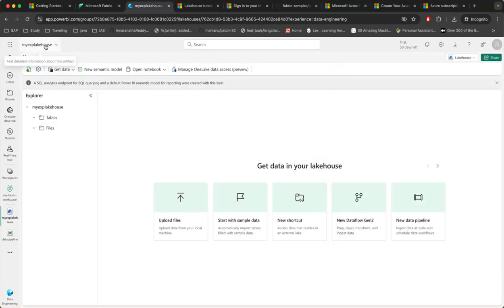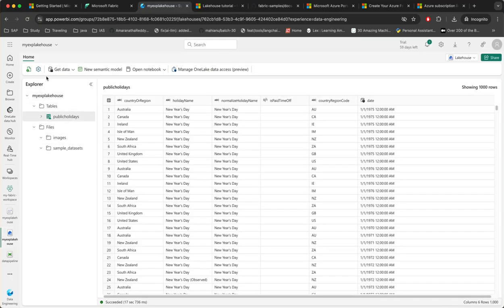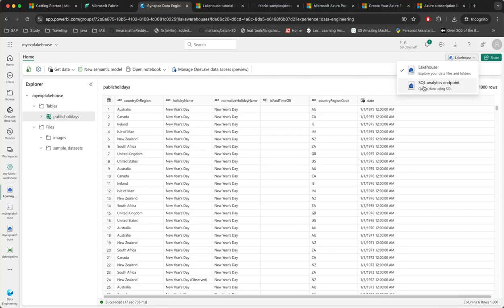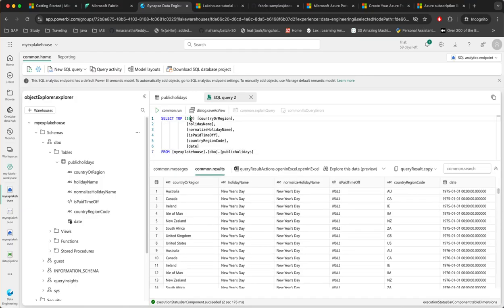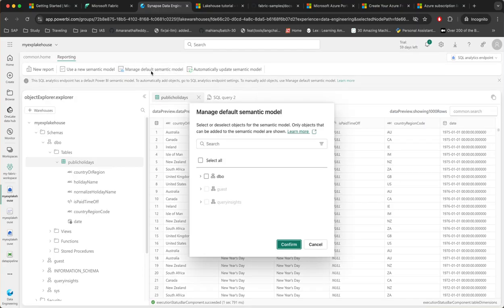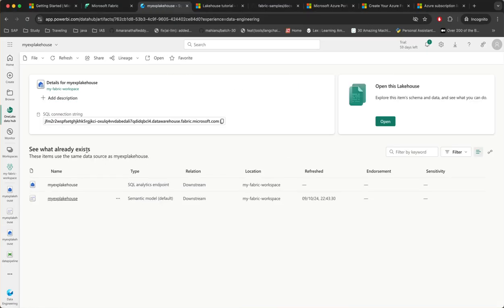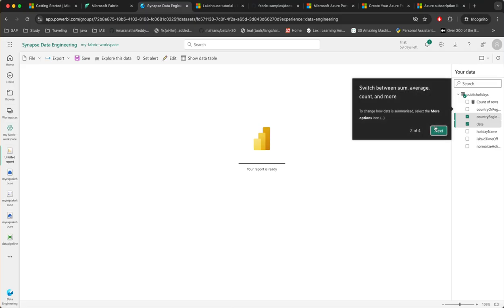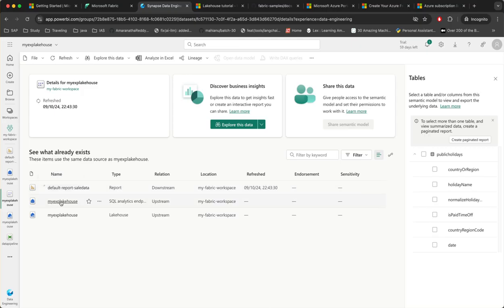Lakehouse tutorial: Create a lakehouse, ingest sample data, and build a report part-3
In this tutorial, you build a lakehouse, ingest sample data into the Delta table, apply transformation where required, and then create reports. In this tutorial, you'll learn to:

Create a lakehouse from the Data Engineering workload
Download and ingest sample customer data
Add tables to the semantic model
Build a report